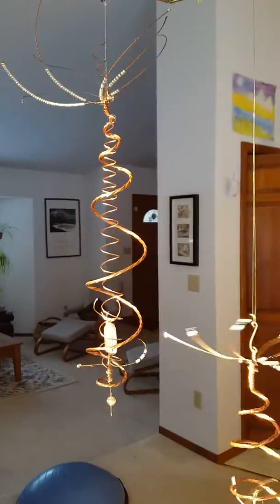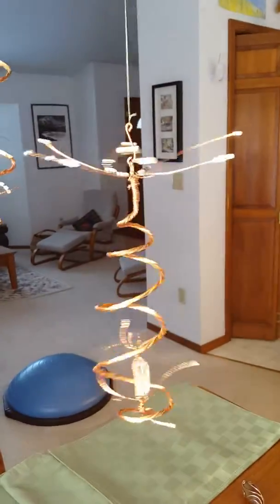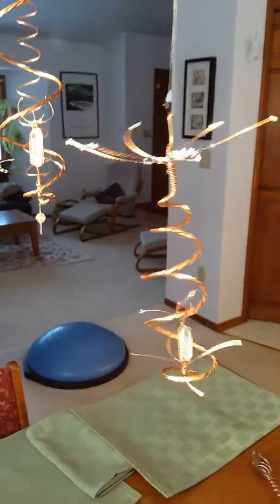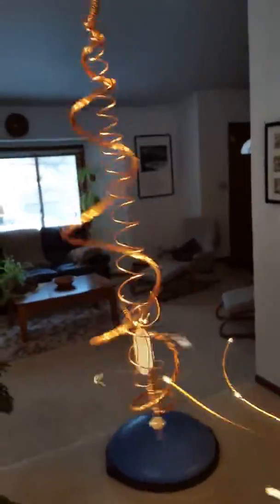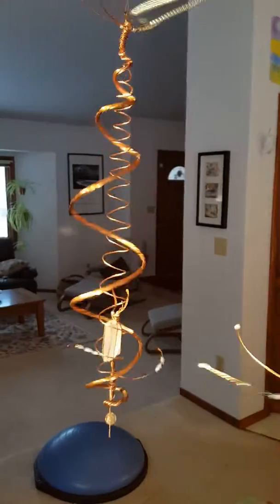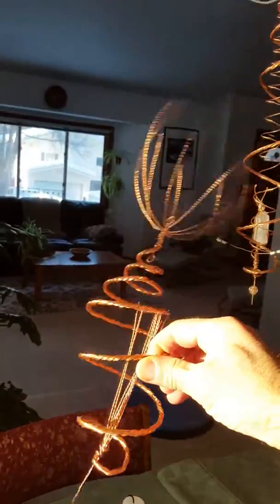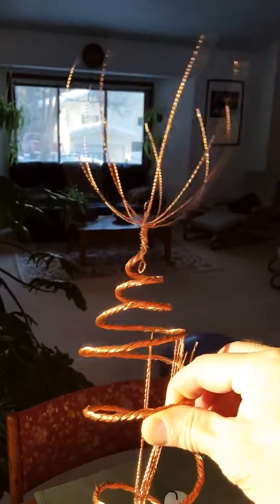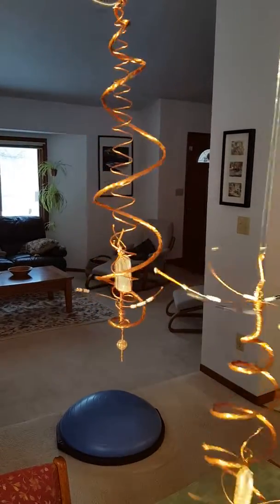Copper Art Intention Spinner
Make a wish give me a spin...